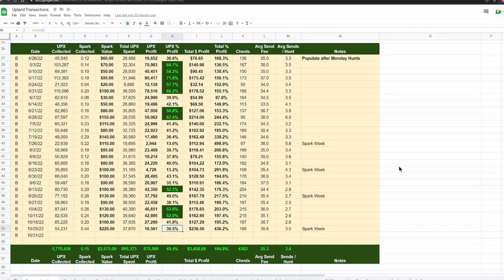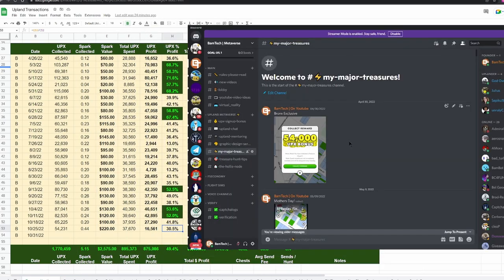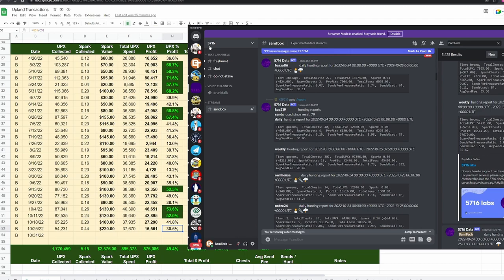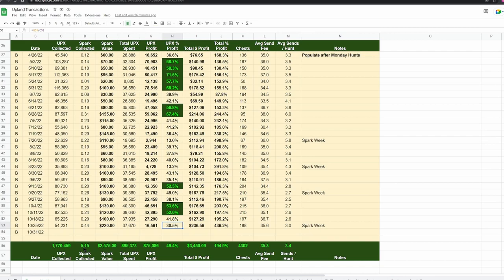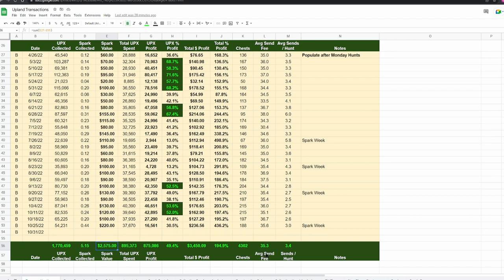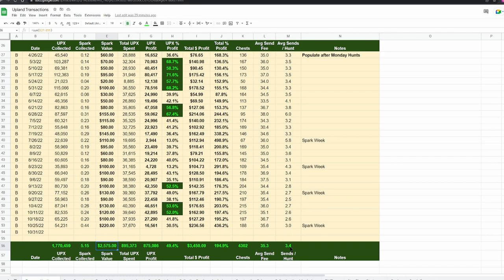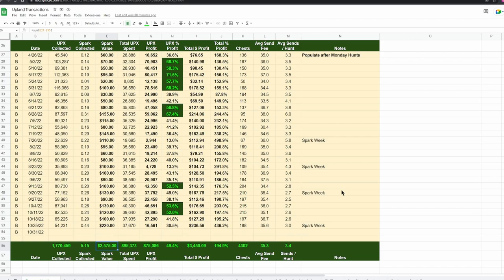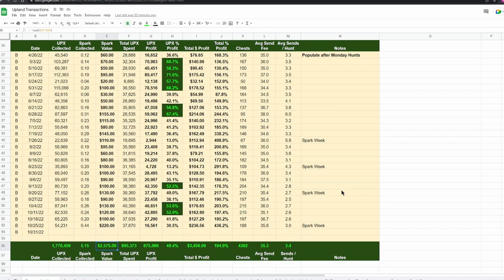Upland 🏠 Treasure Hunting Results After 6 Months⚡ How Much Profit?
Upland 🏠 Treasure Hunting Results After 6 Months⚡ How Much Profit?  Can you make a profit treasure hunting in Upland? Watch and find out!